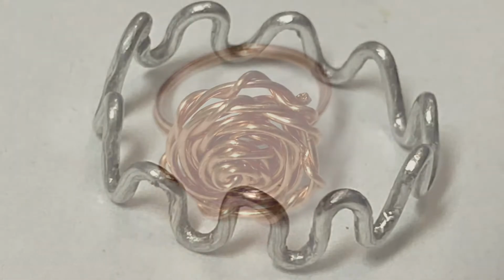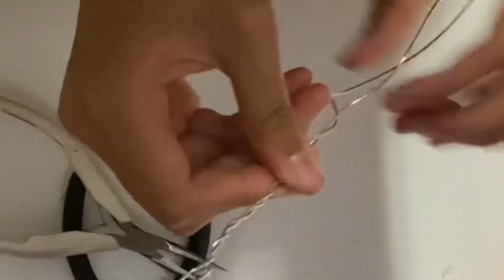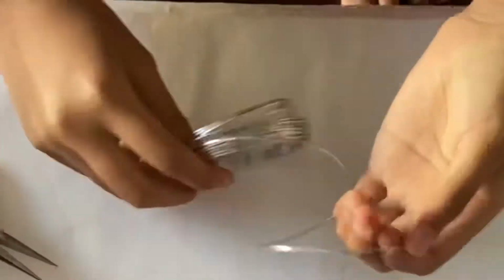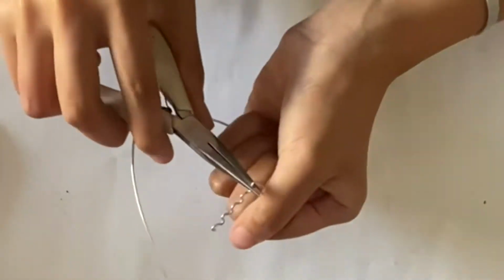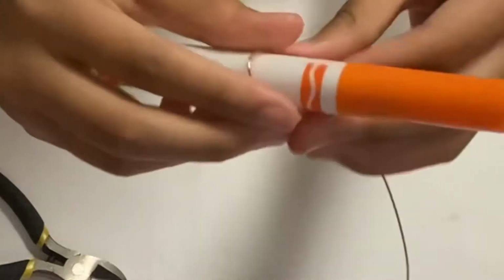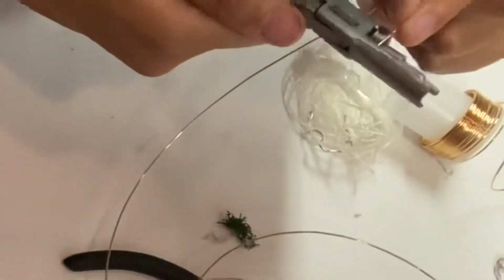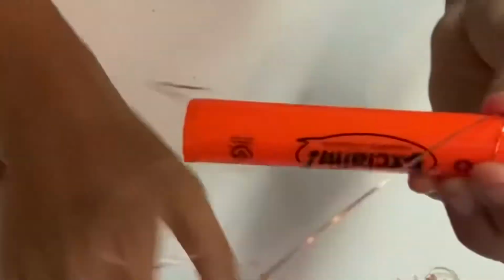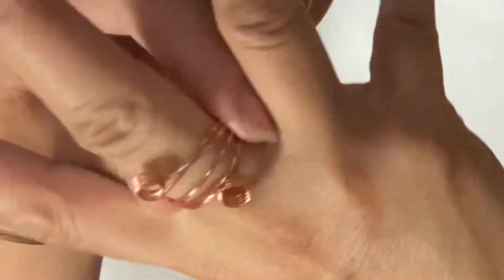Wire Wrapped Jewelry: Fancy Wire Rings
Everything Creative Trina is a 10 year old girl who loves to create. In this multi-part wire-wrapped jewelry series, I will be making 4 different styles rings - rose, waves, infinity symbol, and circles. These make great hand-crafted gifts.

Materials needed:
- jewelry tools such as pliers and cutter
-18-20 gauge metal wire